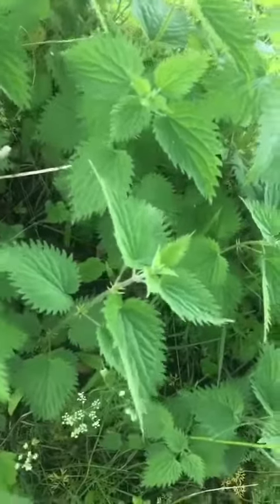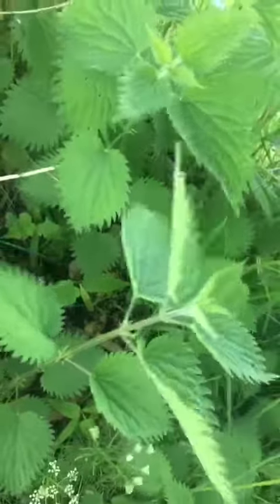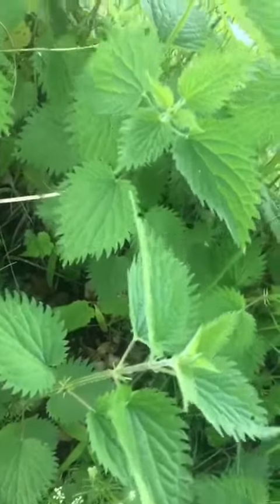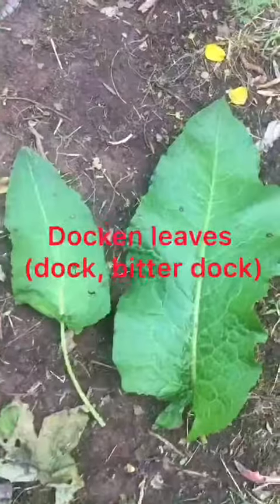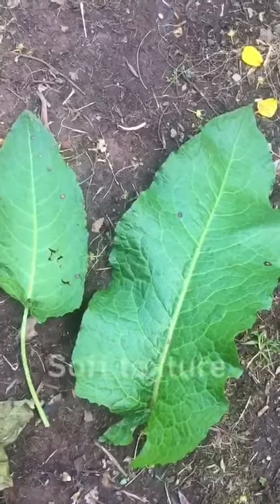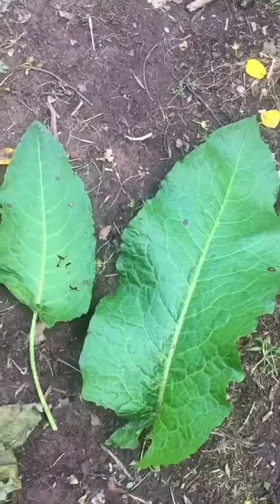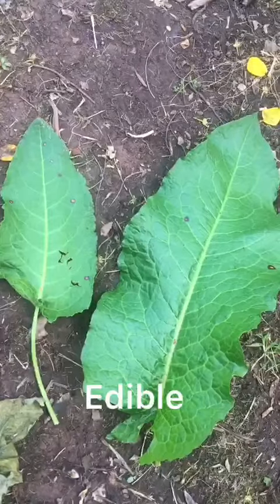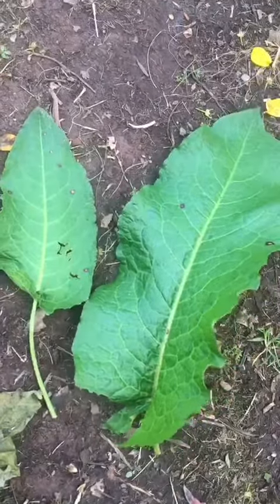Plant id - the Stinging Nettle (and Docken)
Blairvadach instructor Aileen helps us identify Stinging Nettles and how to relieve a sting with the mircle healing principles of a Docken Leaf.